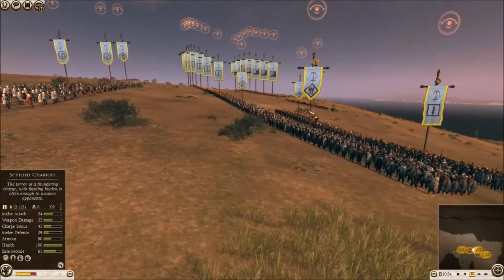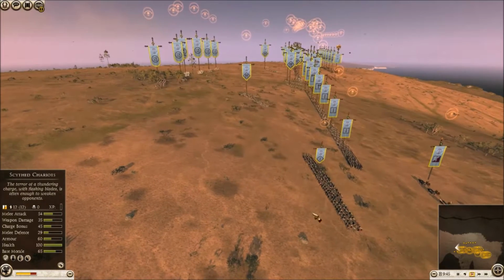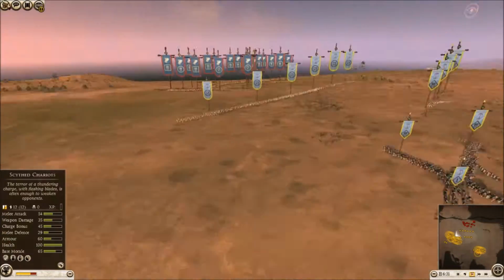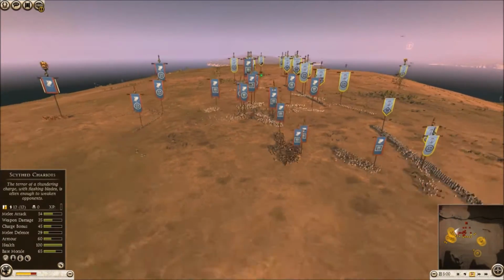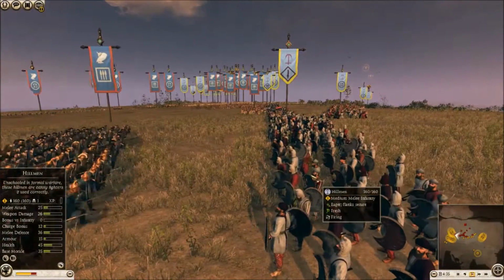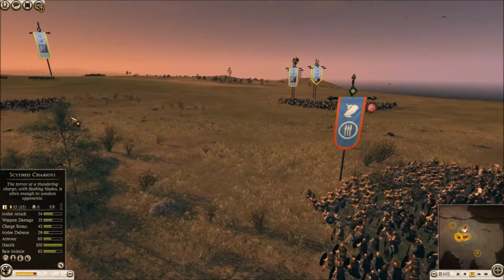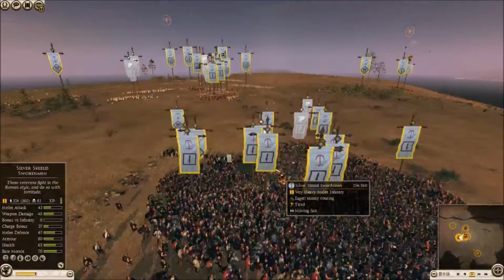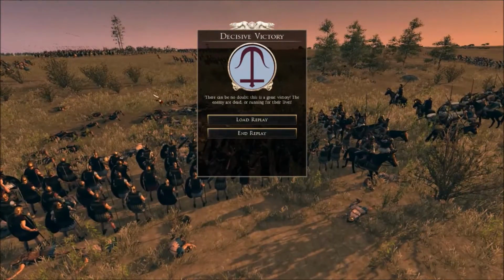LPWJH11 #12: The Battle of Marathon (Athens vs Seleucid) TW:R2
490 BC: The Great King Darius is angry with Greece who has been helping liberate cities in the Persian Empire. Now, he has sent an army against them. A heavy body of Athenian hoplites stand in his way. Can he defeat them and get revenge?